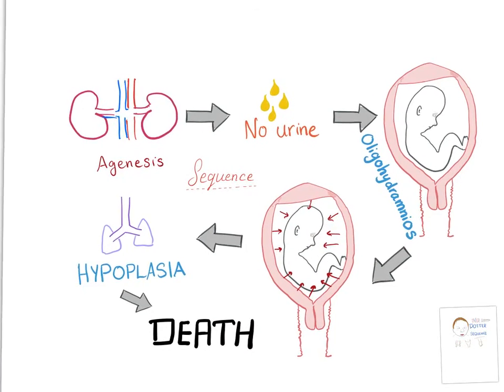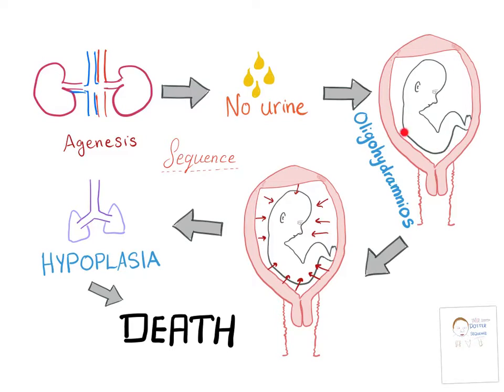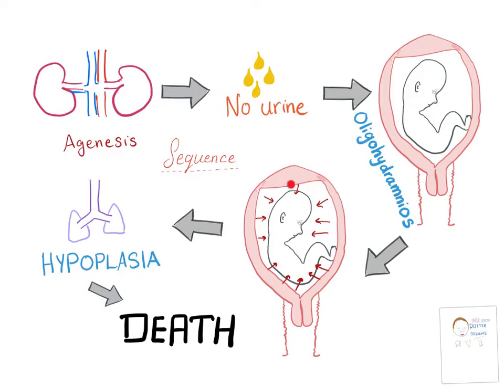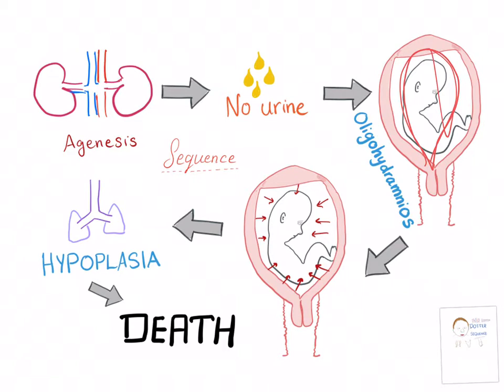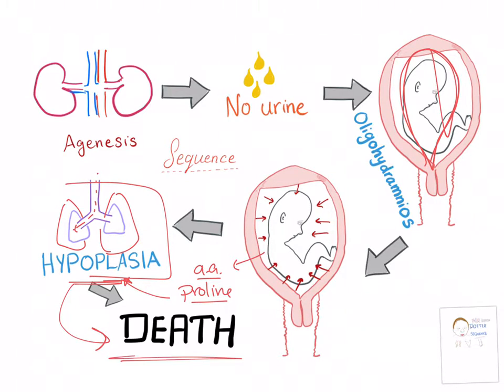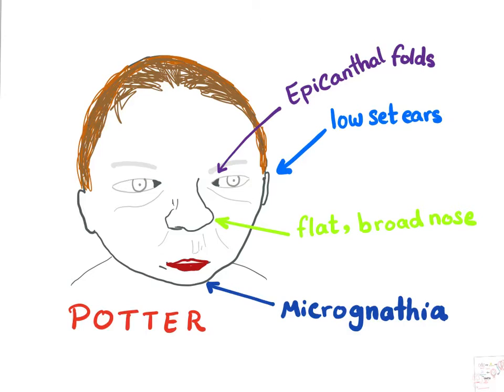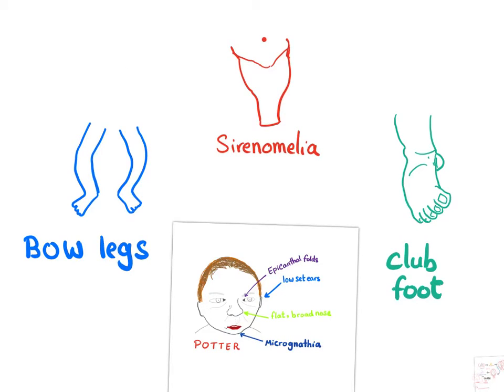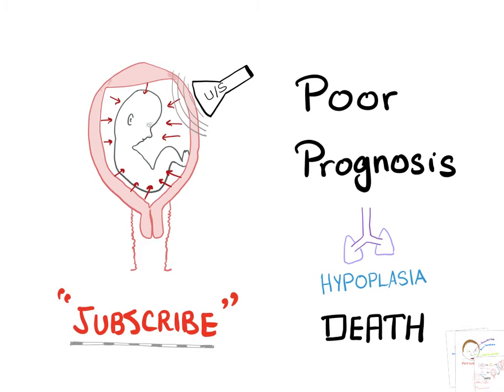Potter sequence | Oligohydramnios, Low-set Ears, Flat Face, Parrot-Peak Nose, Lung Hypoplasia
► Right Now! You can get access to all my hand-written hematology video notes (the notes that I use on my videos) on Patreon...There is a direct link through which you can view, download, print and enjoy! Potter sequence is an terrible disease characterized by renal agenesis which leads to less (or no) urine production, leading to oligohydramnios (becuase amniotic fluid contains urine), and many defects therof due to the loss of the cushion effect of the amniotic fluid.
Features include: epicanthal folds, broad nose, micrognathia, limb abnormalities such as; Genu varum, Sirenomelia (mermaid leg) and club foot.